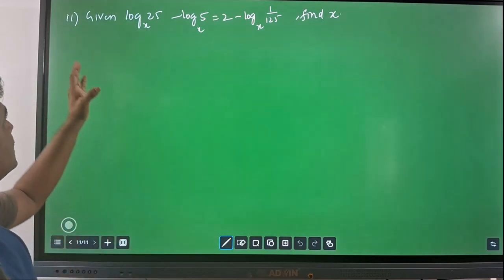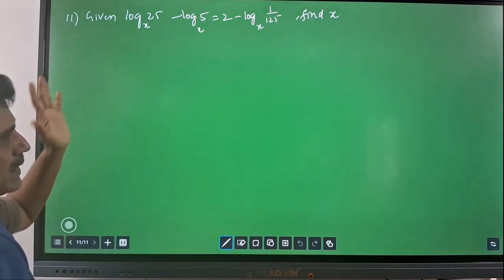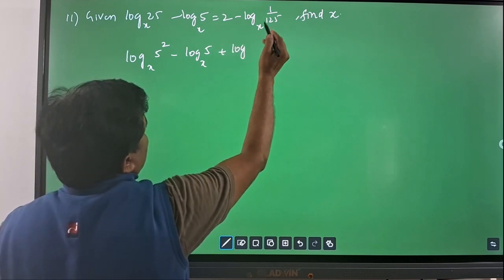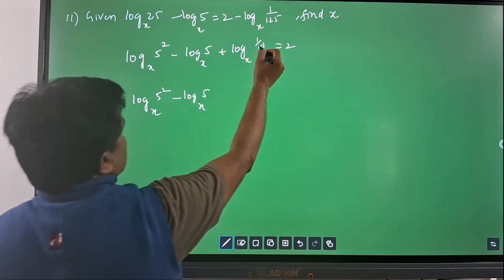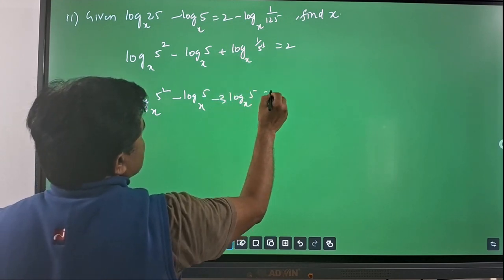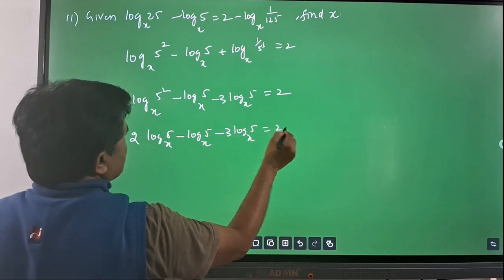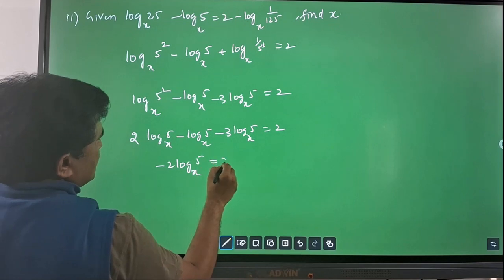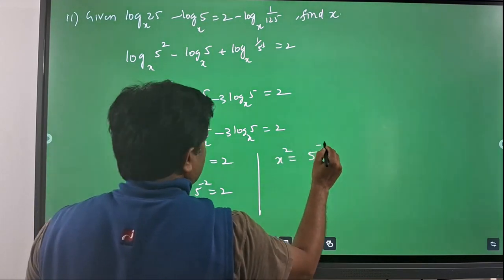ICSE_09_MAT_08_EX_C_11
SUN ACADEMY SCHOOL COURSE FOR IX CLASS